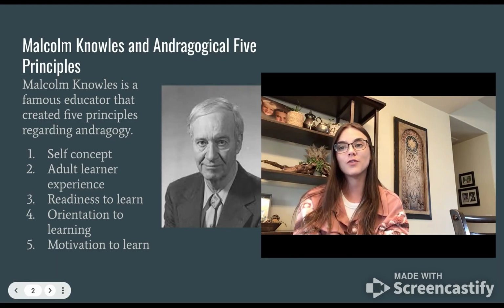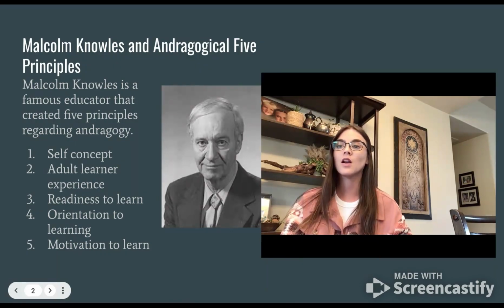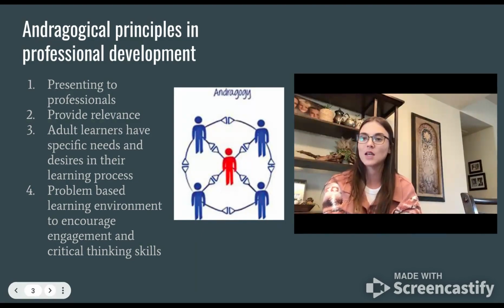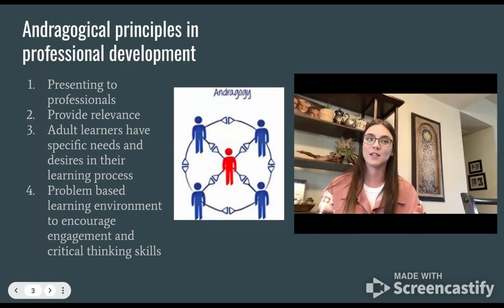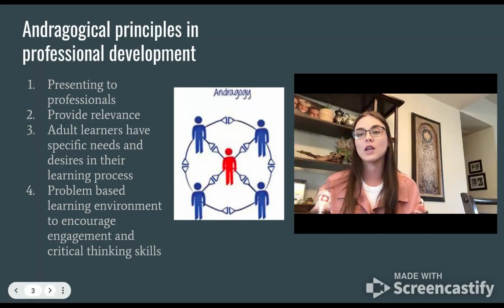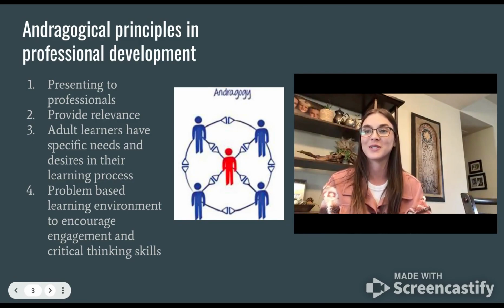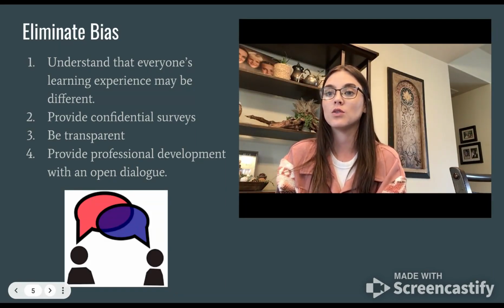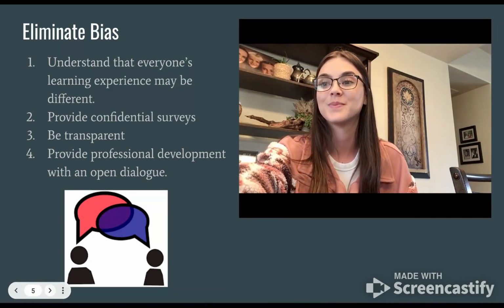Morgan Castaing Creating Effective Presentations for Adult Learners - Google Slides